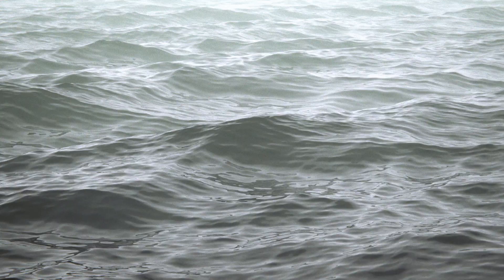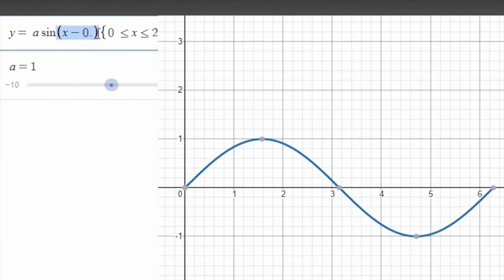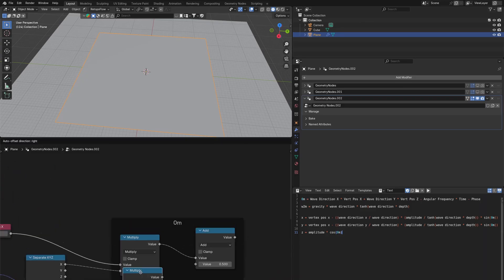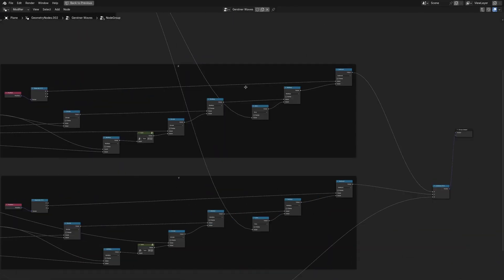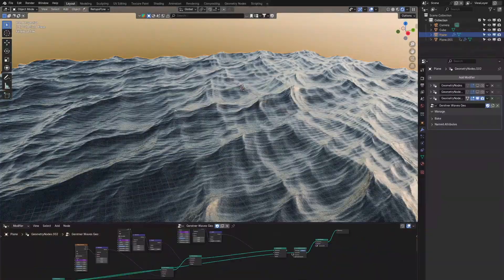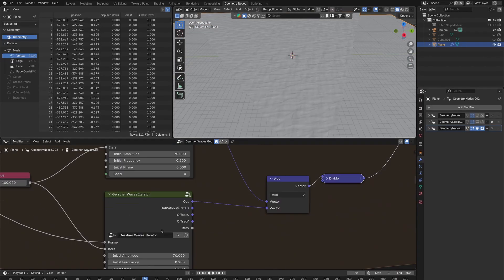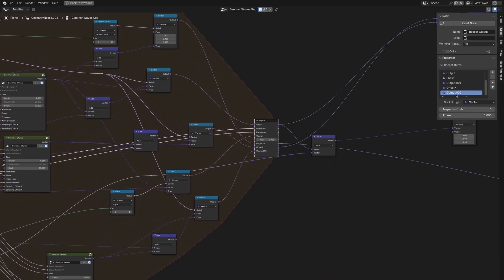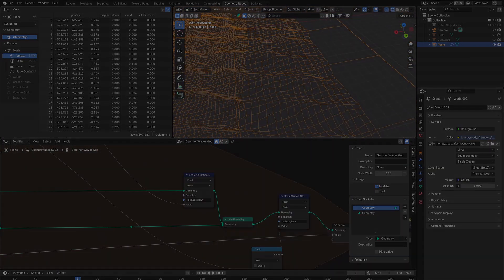Was Annoyed by Blender’s Ocean — So I Made My Own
In this video I create an ocean setup with geometry nodes - based on gerstner waves.